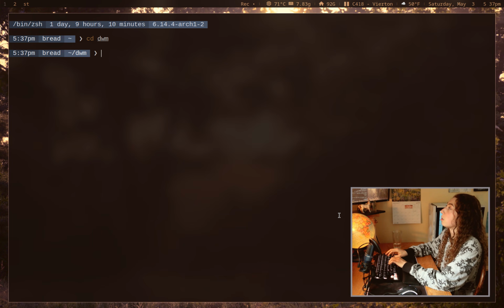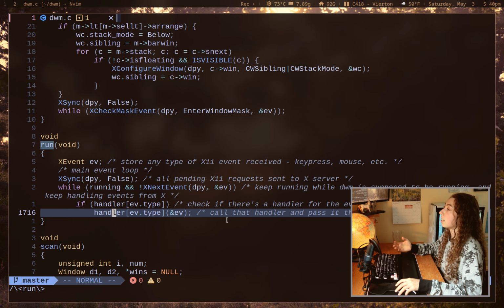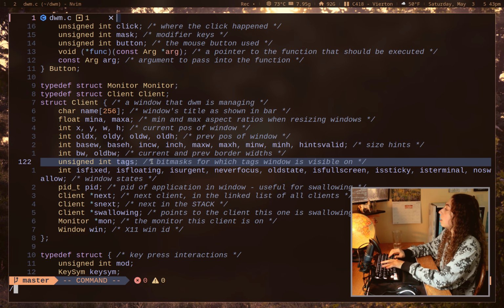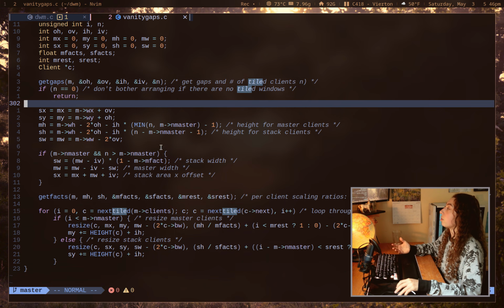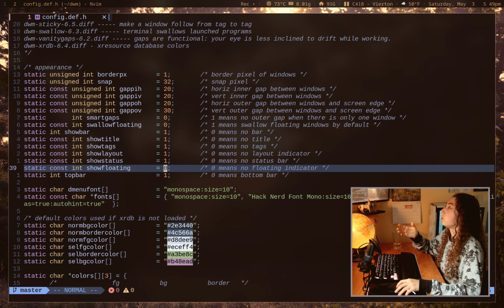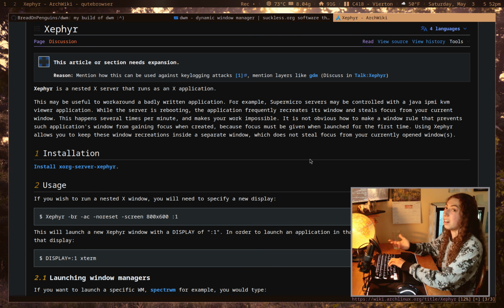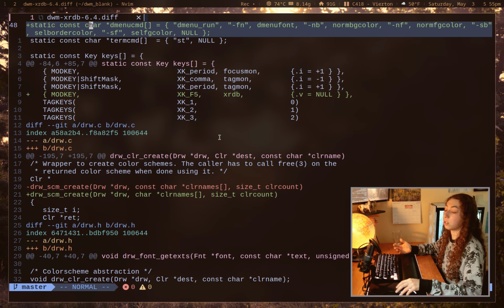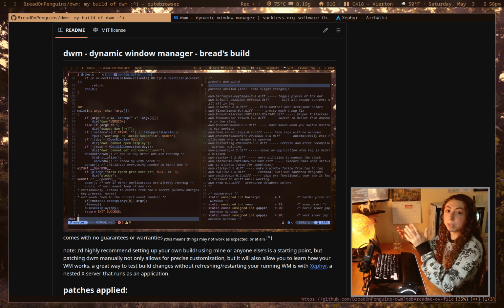explaining the dwm source code! + my build, and patching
Timestamps and link to my build below. This is an explanation, in simple terms, of the *key areas and concepts within dwm's source code* (ie. how an X11 window manager works), as well as *a guide to patching* and resolving patch conflicts with Suckless' dwm (dynamic window manager).

(yes, I started learning C. if I explained anything poorly or incorrectly let me know - I'll put a pinned comment with any further explanation/corrections if needed!)

0:00 .
0:39 dwm file structure
1:10 dwm.c - key parts and walkthrough
12:04 config.def.h
15:18 how to patch dwm, resolving patch conflicts, patch order

wallpaper photo is my own